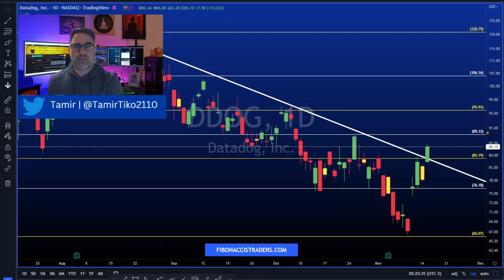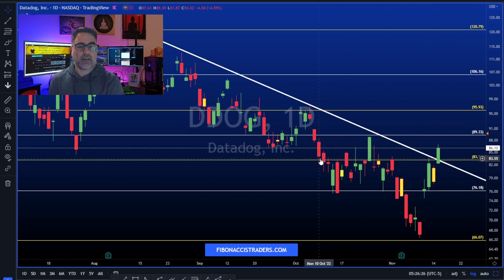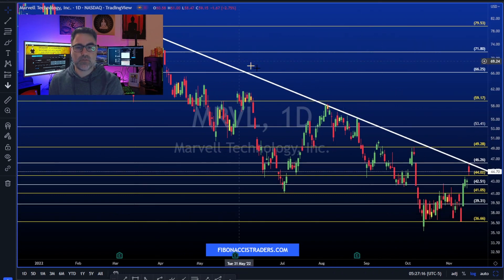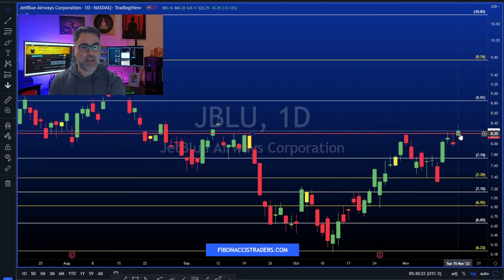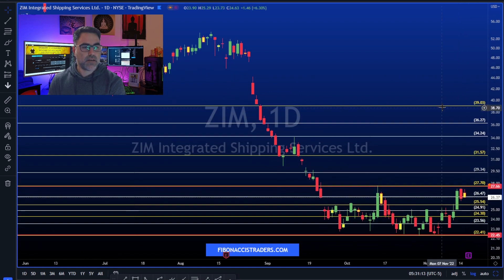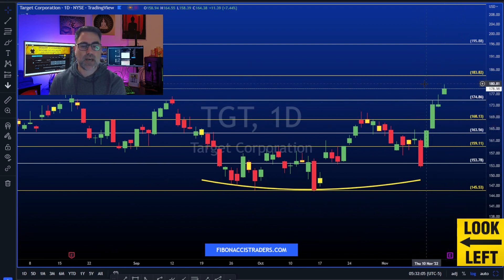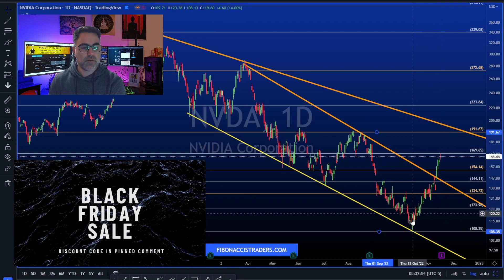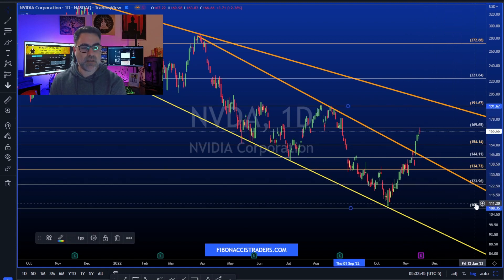Top Stocks To Watch || November 16th 2022 || Swing Trading Ideas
Learn Price Action Analysis with Fibonaccisraders.com !

My goal is to review and discuss the most recent price action in the market in a manner that makes it useful to you.
Using indepth Technical Analysis, reviewing the Price action in the stock market and try provide you with point of view on current price action andmy take on where the market might be headed.

includes
- Technical Analysis
- Trade Education
- Trend and Price action Analysis
- Market Psychology

👉Improve Your skills with the LIVE 1 on 1 Mentorship Course

👉work on your Mentality With Fibonacci’s Traders Weekly FREE Newsletter

FibonaccisTraders.com – is designed for Swing & Day Traders We focus not only on providing actionable ideas and high probability setups. We offer Education & guidance every step of the way. My goal is to help you shorten the learning curve within the market.
Join worldwide POWERFULL INDEPENDENT TRADERS.
Let's learn, together